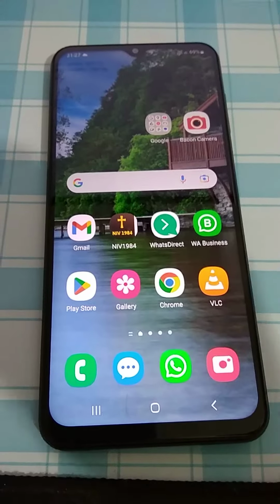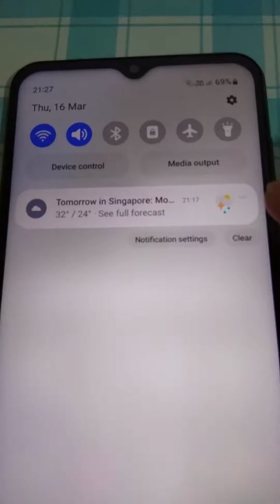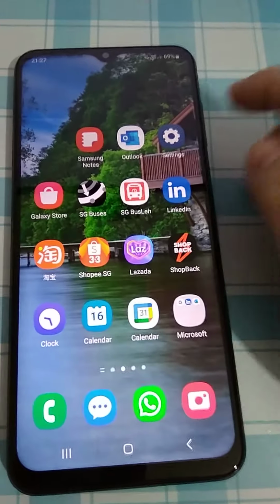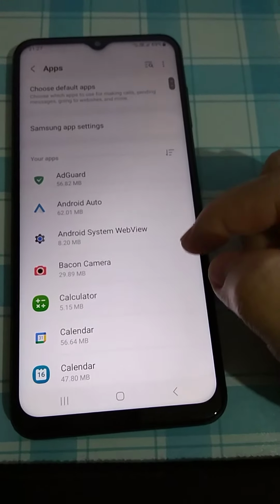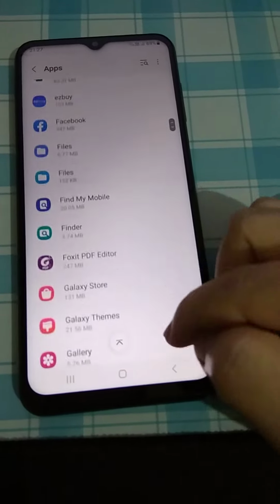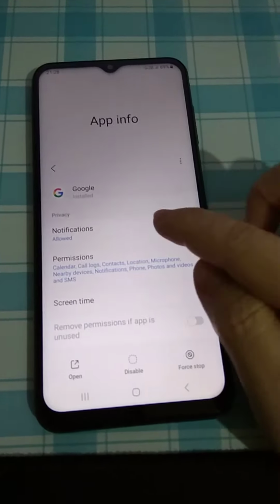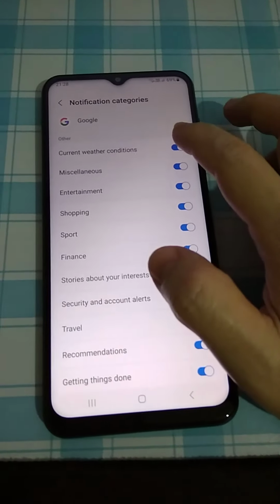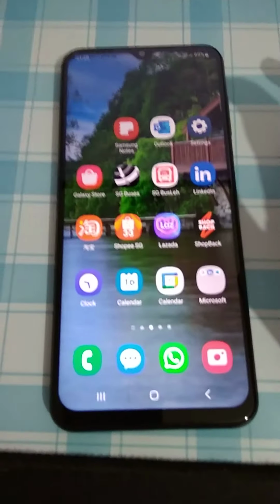How To Turn Off Google Weather Notifications on Android Phone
Learn how to disable or turn off Google Weather notifications on your Android phone in this simple step-by-step guide. Get rid of those unwanted weather alerts and enjoy a cleaner notification panel. Perfect for anyone who wants to take control of their notifications!